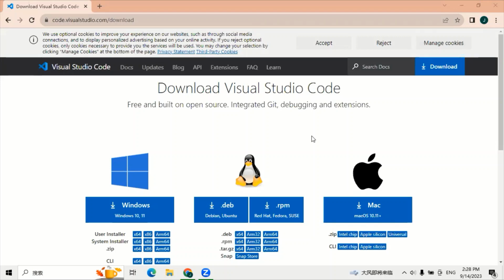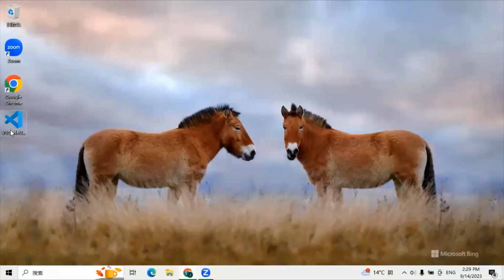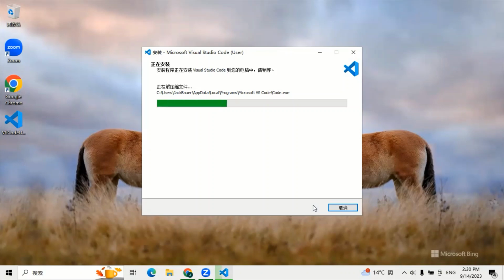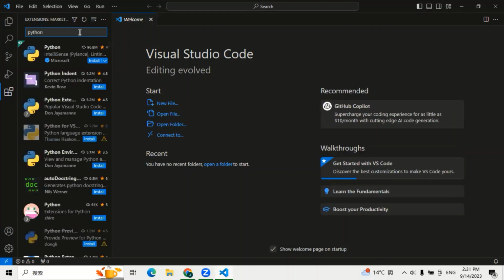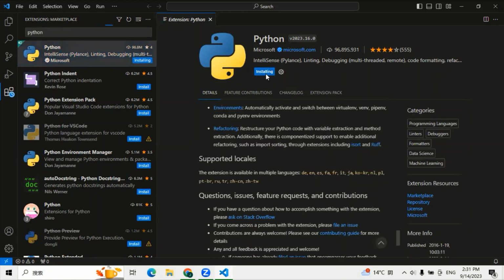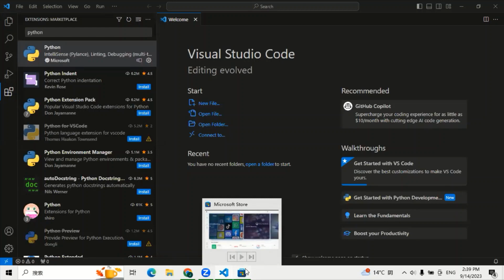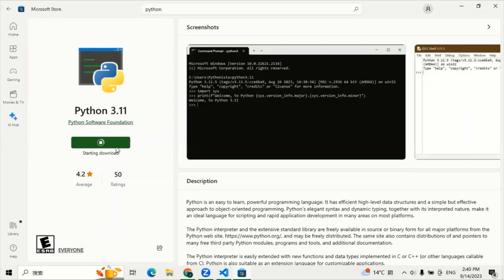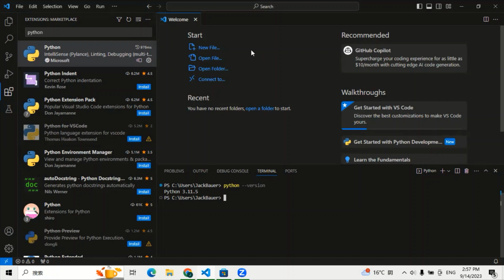Setup Python with Visual Studio Code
Introduction of setup local Python environment